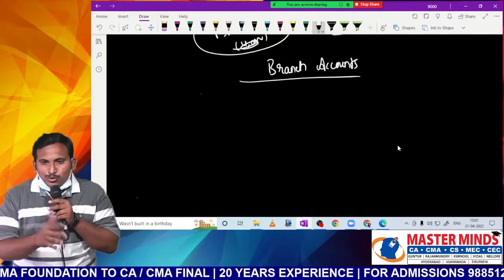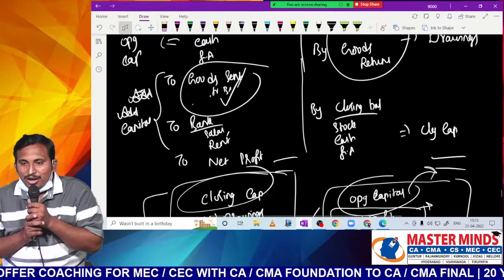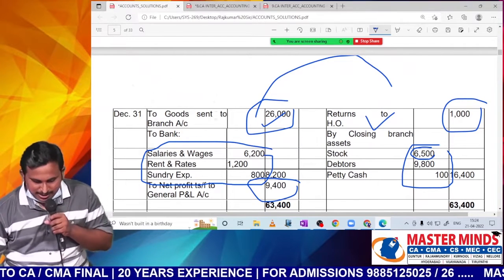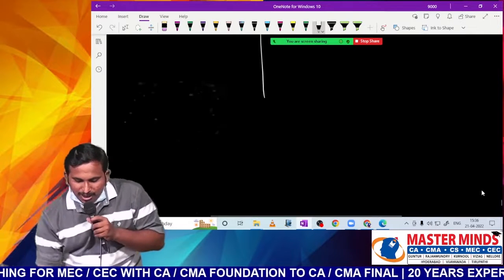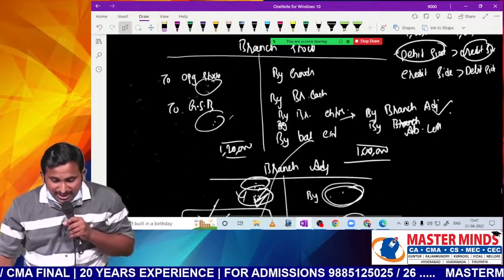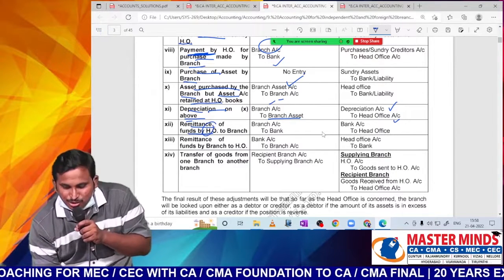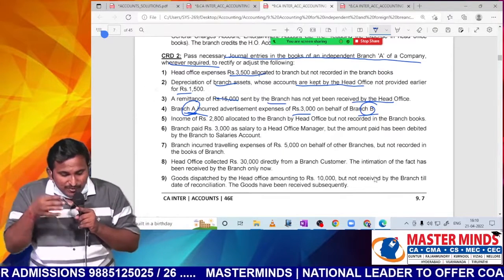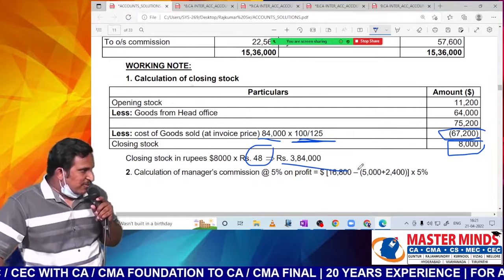CA Inter | Accounting | Marathon Class | Branch Accounts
(6) For various useful videos and resources on CA / CMA courses install our android app "MASTERMINDS ONLINE CLASSES" from Google Play store.